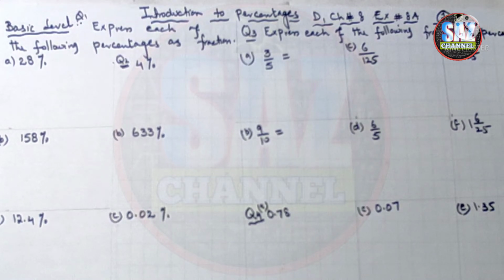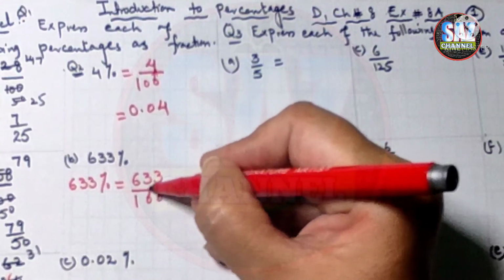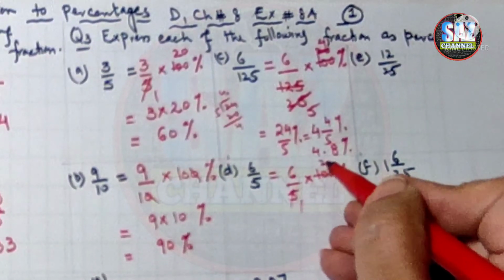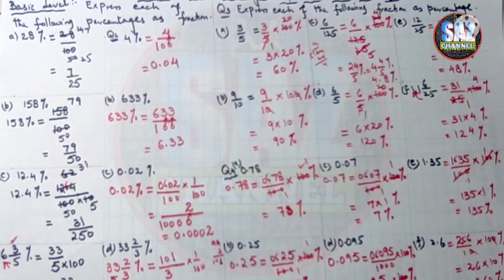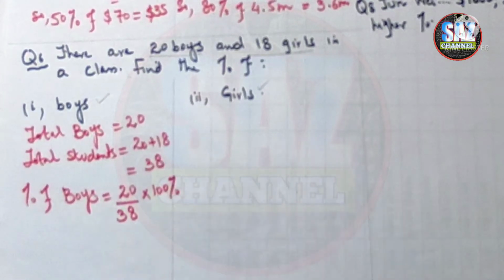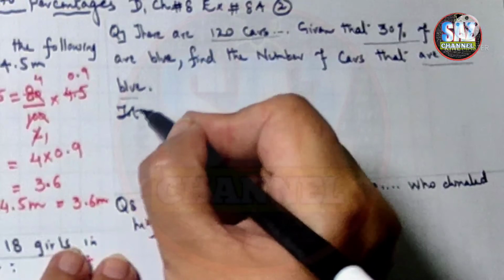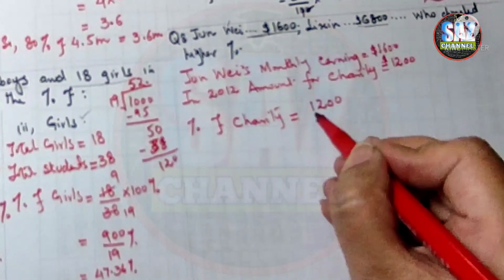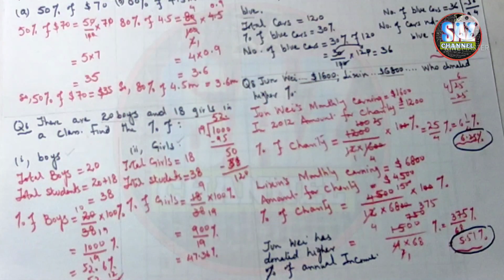Percentage|Write fraction to percentage and percentage to fraction|NSMD1(7 TH ED)|Q#1,2,3,4,5,6,7,8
This video lesson is based on solution of problems involving conversion of percentages to fraction and fraction to percentage.

saz channel